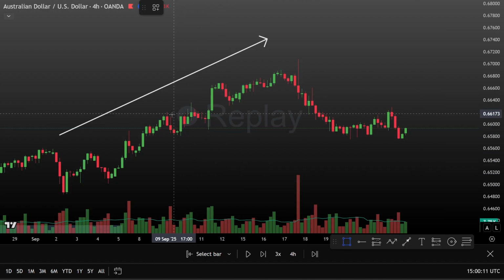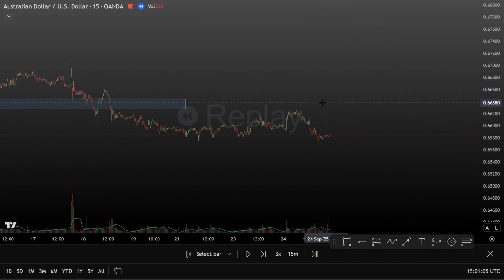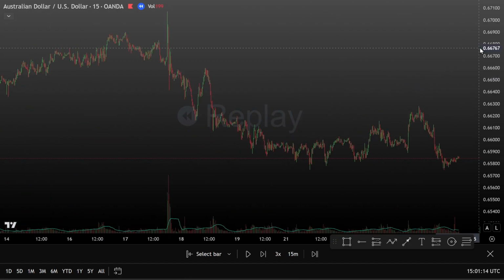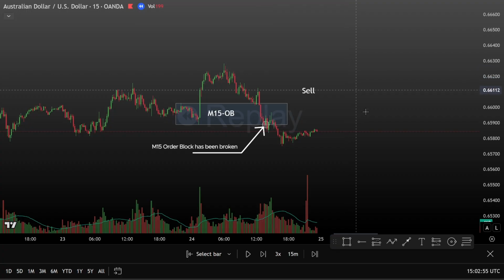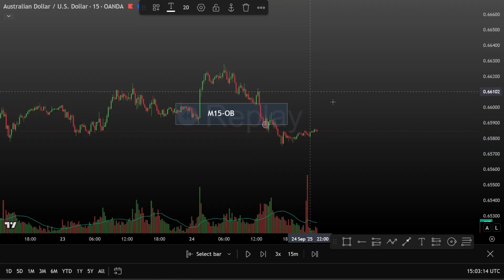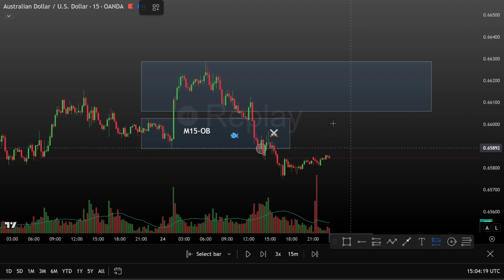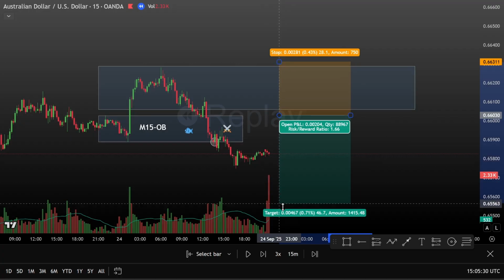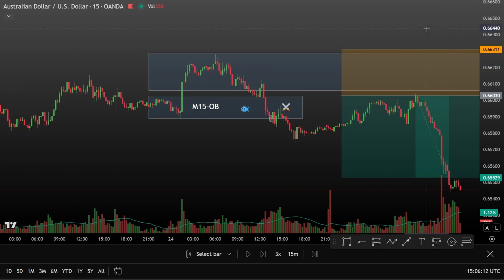AUD/USD Trade Review | Price Action & Smart Money Concept | 25/09/2025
Welcome to V-Shark Trading – the channel that shares daily market analysis and trade setups based on Price Action & Smart Money Concept.

In today’s video (25/09/2025), we will review a SELL trade on the AUD/USD pair.
After a strong bullish move, the price sharply reversed to the downside following the US interest rate news. On the H4 timeframe, the bearish structure is now clear, making SELL setups our priority.

Detailed review:
- On H4: Strong bearish market structure.
- On M15: The Order Block has been broken, creating conditions for a SELL entry.
- We will go through the entry point, stop loss (SL), and take profit (TP) to evaluate this trade.

📌 Slogan: "Trading by following the shark’s footprints"